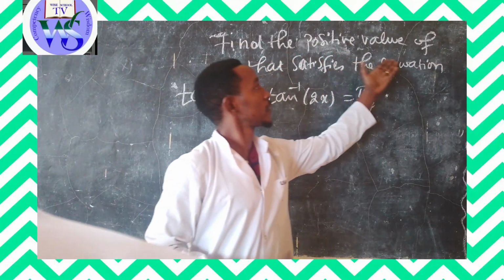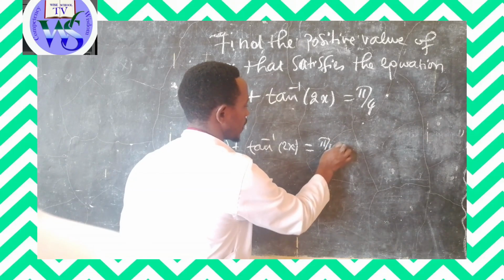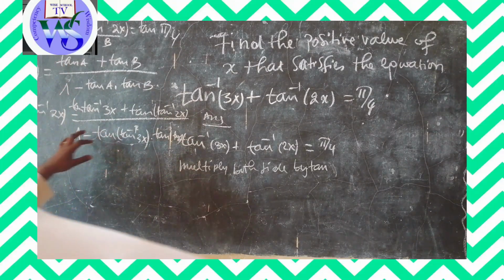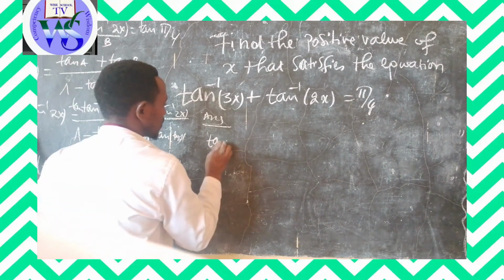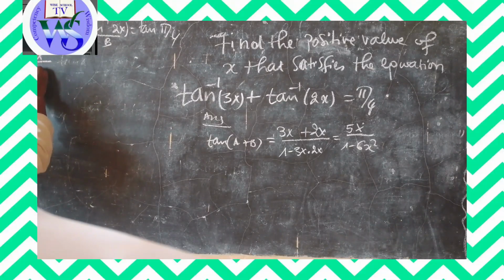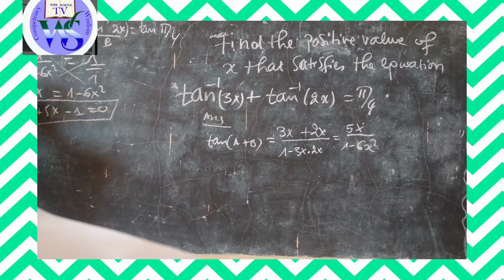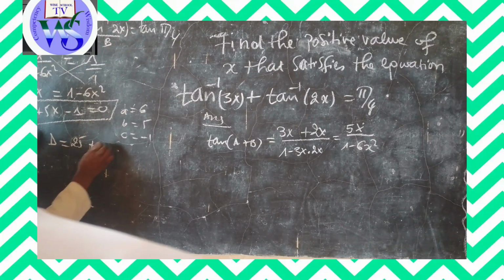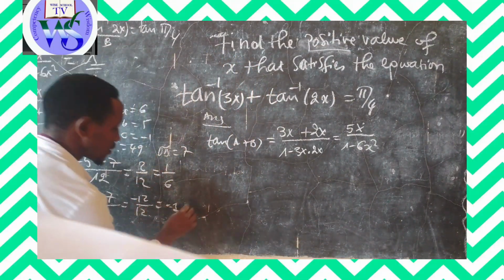Find positive value of x for arctan3x +arctan 2x=π/2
trigonometric equations developing critical thinking of students, it help them to understand well how trigonometry is solved, this channel help everyone to understand it, and how tutorials are worked